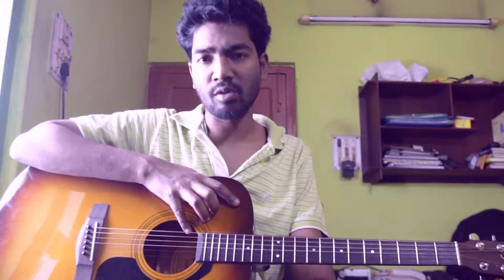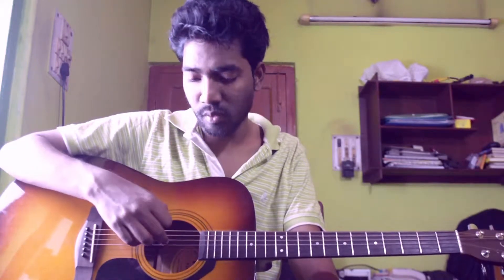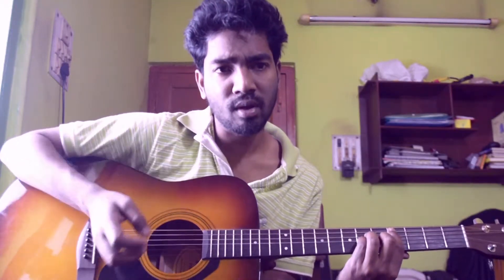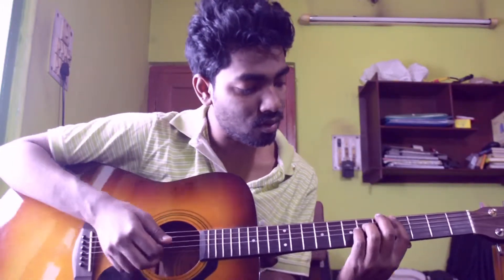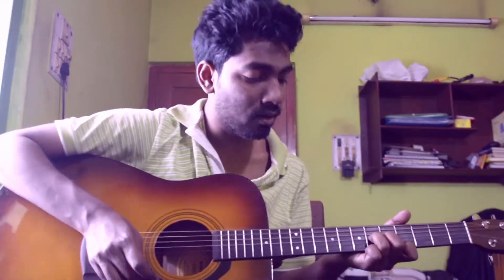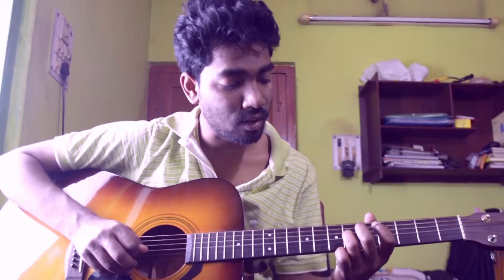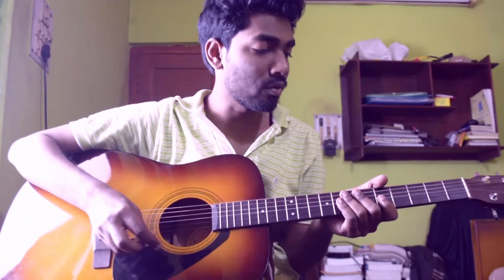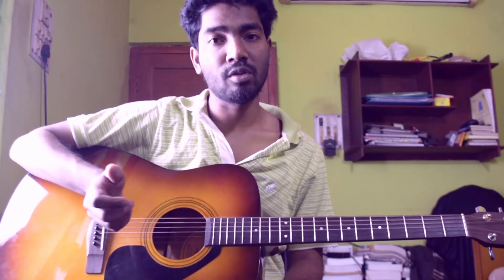Nickelback Someday Guitar Lesson